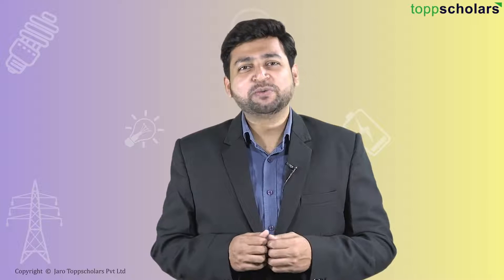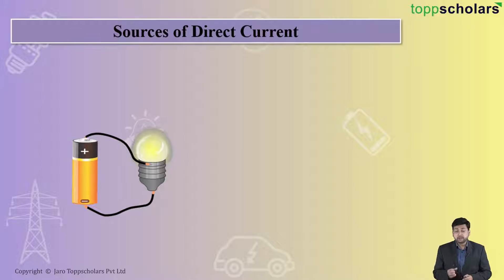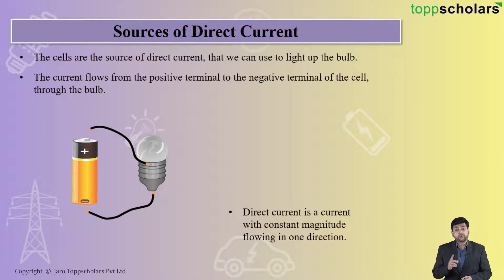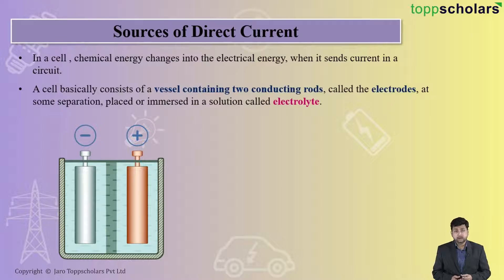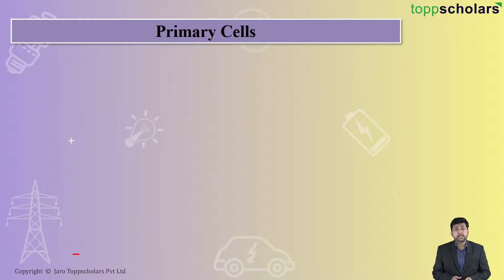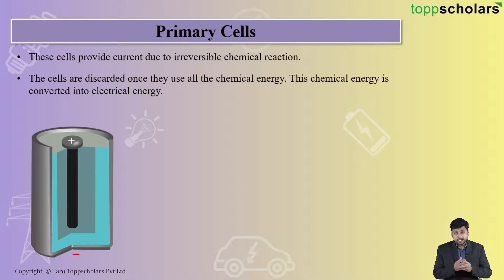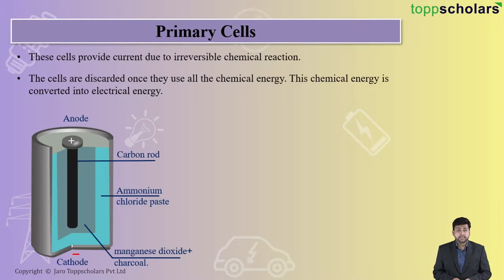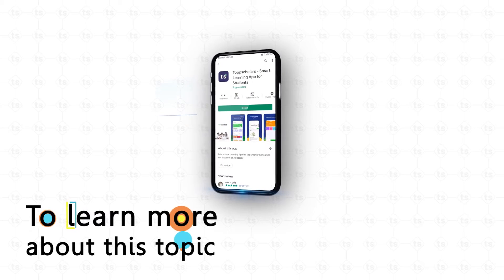Introducing sources of direct current | Physics | Cells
The sources of direct current such as cells and accumulators are explained in this video